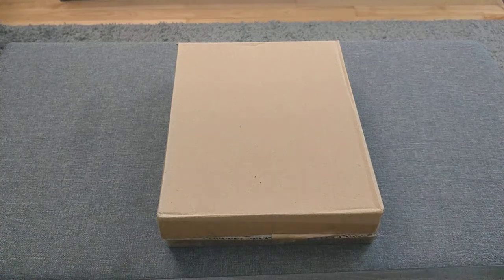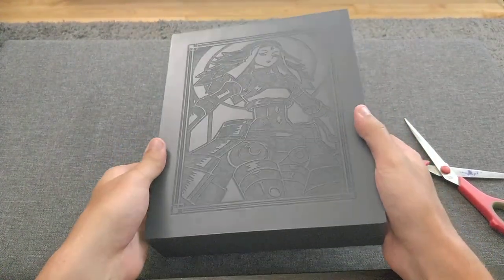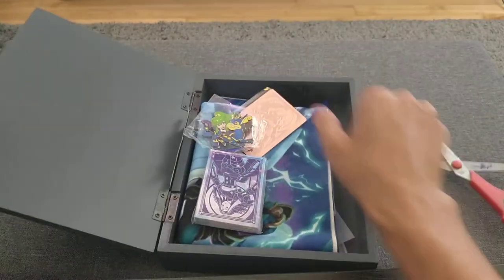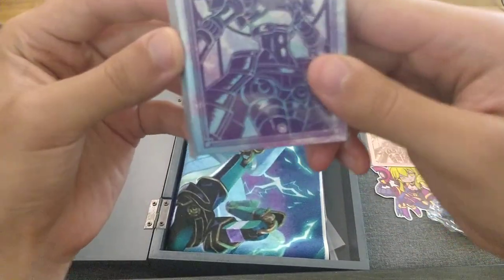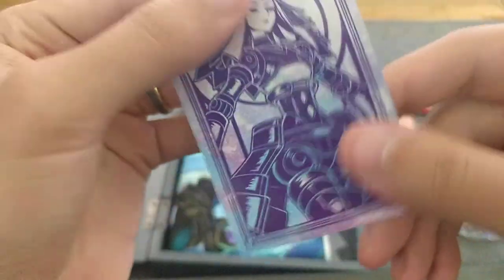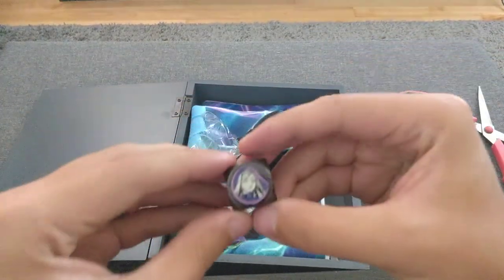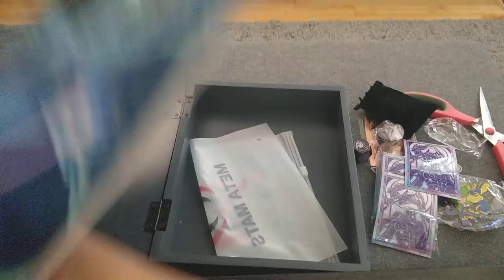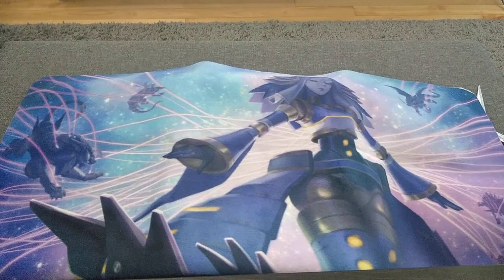Unboxing "The Black Box" | Collab between Meta Mats and Amanda Lapalme